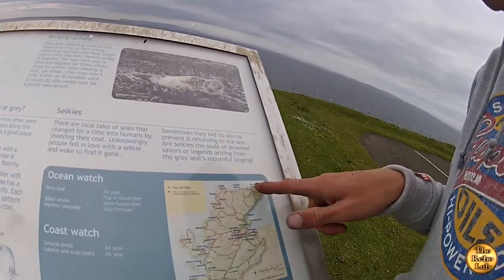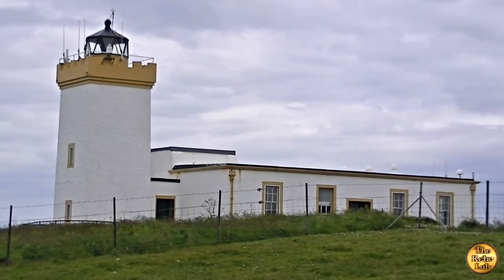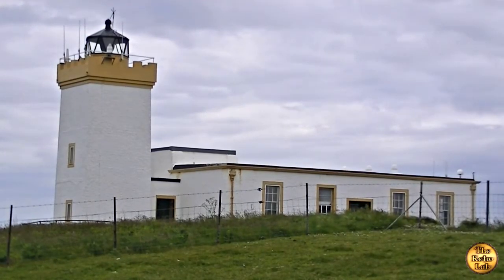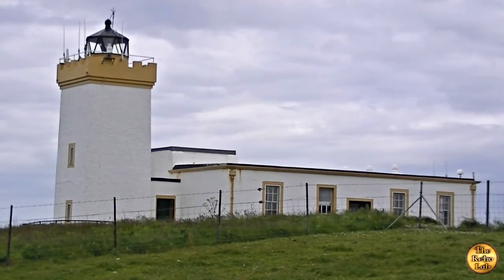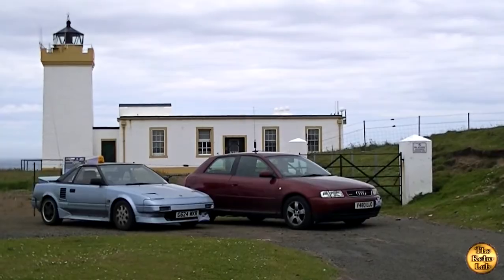John o' Groats and Duncansby Head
John o' Groats is a village in the Highland council area of Scotland. Part of the county of Caithness, while it is not the most northerly settlement on the island of Great Britain, it is the farthest away from Land's End you can get while still remaining in mainland Britain.
The town takes its name from Jan de Groote, a Dutchman who obtained a grant for the ferry from the Scottish mainland to Orkney, local legend has the name John o'Groats comes from the charge of one groat payment for the journey to the islands.

Duncansby Head  is the most north-easterly part of mainland Britain and is marked by Duncansby Head Lighthouse, the headland protrudes into the North Sea with the Pentland Firth to the north and west and the Moray Firth to the south.
A single-track road leads from John o' Groats to Duncansby Head, making Duncansby Head the farthest point by road from Land's End.

The Retro Lab's Scottish Adventure was a two thousand mile road trip around Scotland in which we continued our mission to find Britain's (and maybe even the world's) best driving roads, also visiting many castles and other points-of-interest along the way, but it didn't go quite how we had planned.